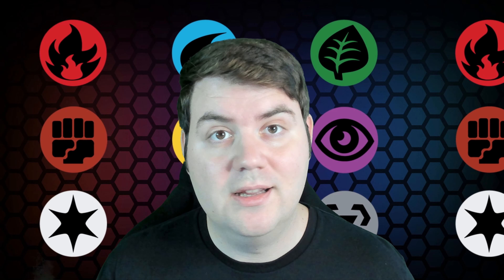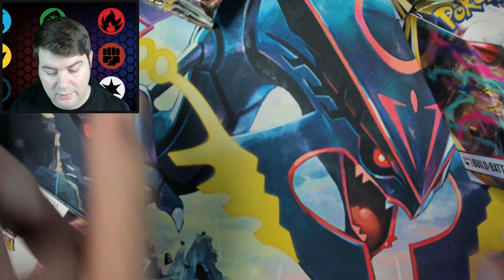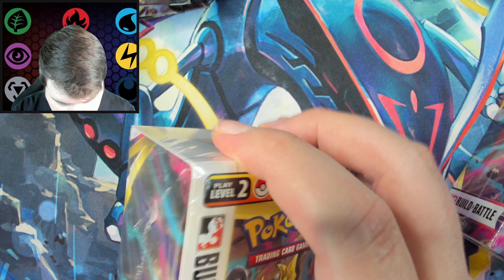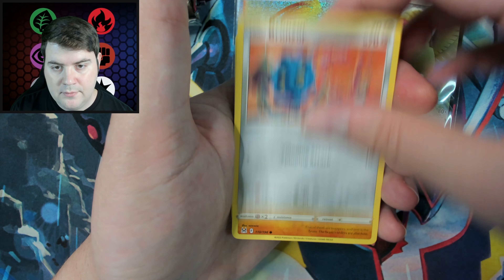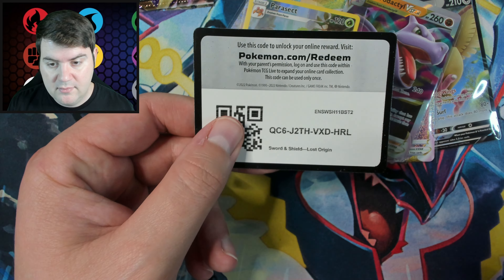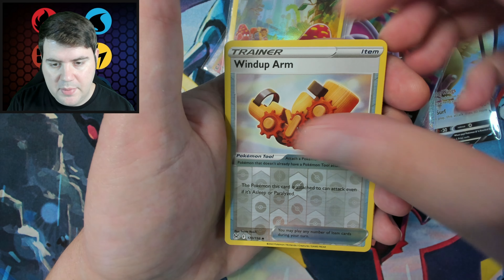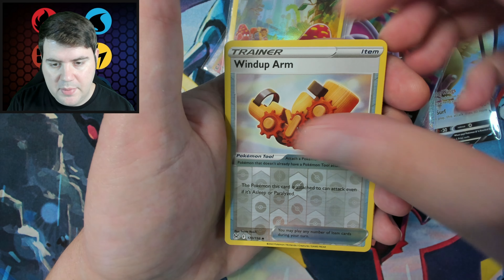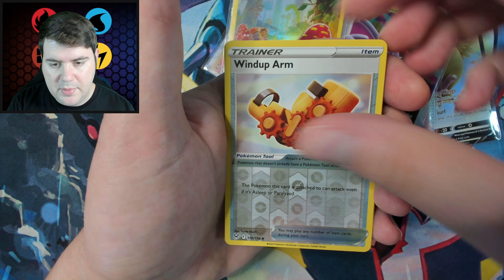SO MANY PULLS! | How Many Lost Origin Secret Rares Are In These Packs?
I have had both good luck and bad luck opening Build and Battle boxes.
This was definitely one of the better times.

00:00 Intro
02:00 Box Opening
08:28 Booster Pack Opening
27:13 Recap

SO MANY PULLS! | How Many Lost Origin Secret Rares Can I Pull From These Packs???